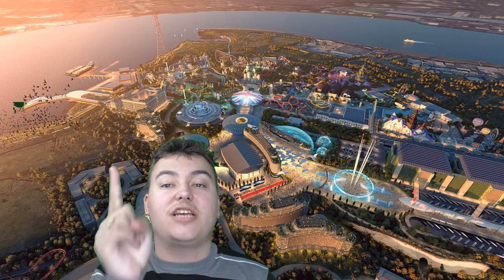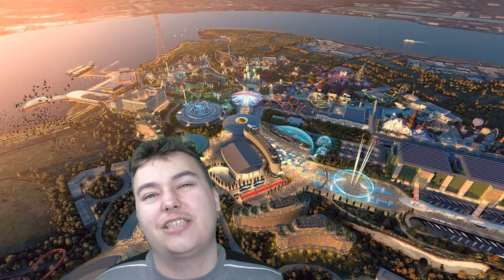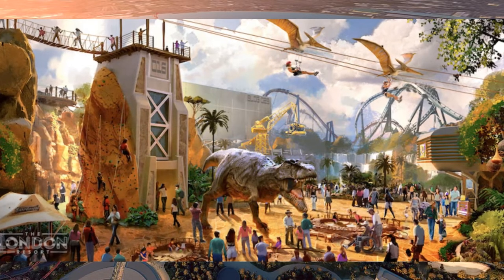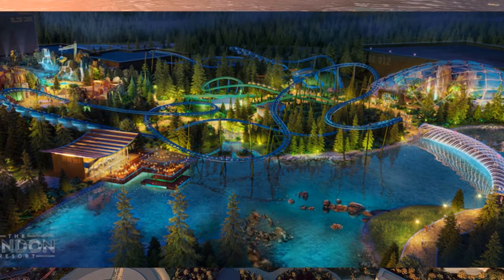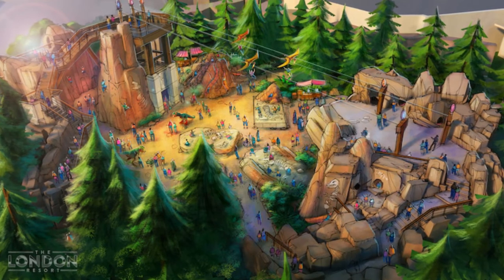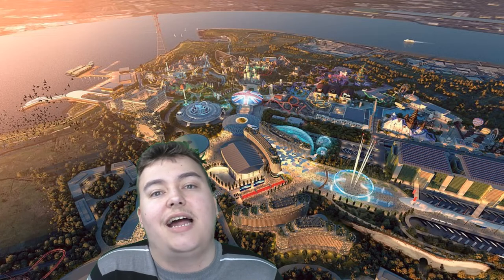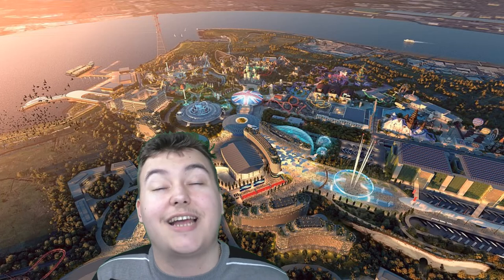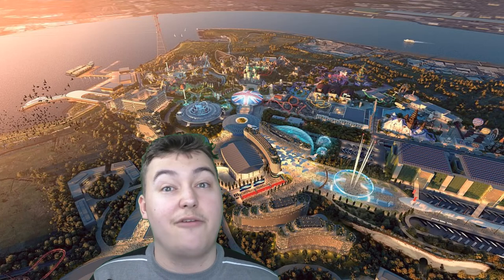London Resort Have Revealed Details For Their Base Camp Area Including Europe's Fastest Coaster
On this episode of Theme Park Newsroom, I'll be sharing exciting planning images for the Base Camp area - a prehistoric reserve for The London Resort, which will open in 2024.

Intro: 0:00
Facts and Stats: 1:29
My Thoughts: 3:53
Outro: 6:49